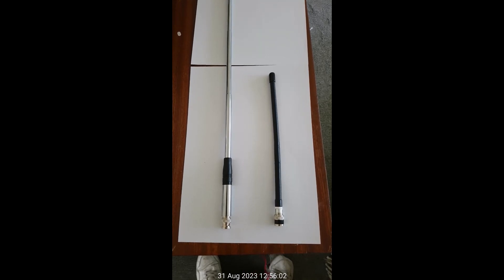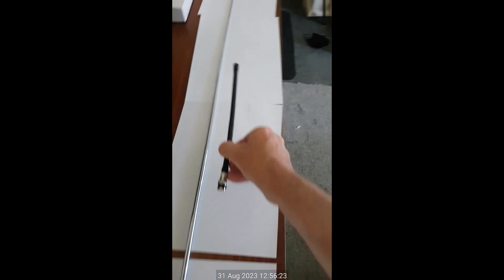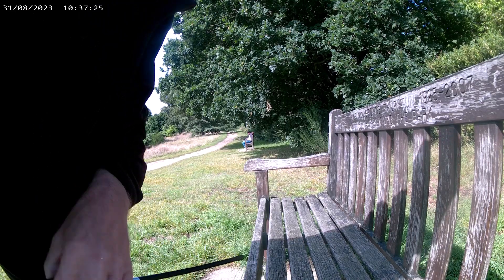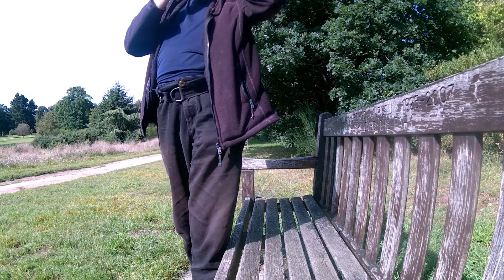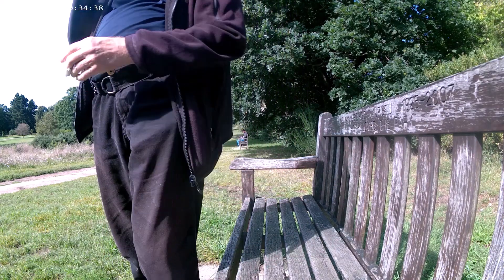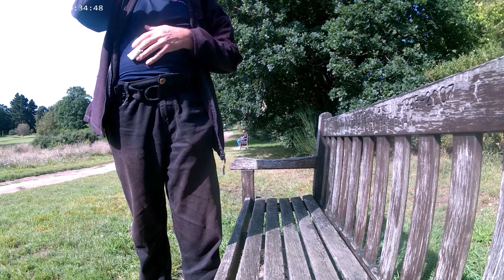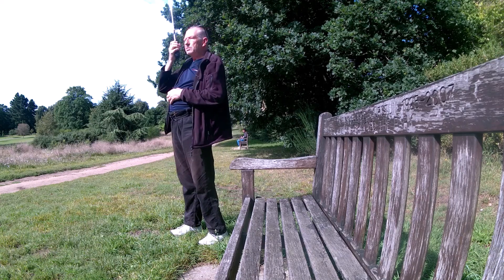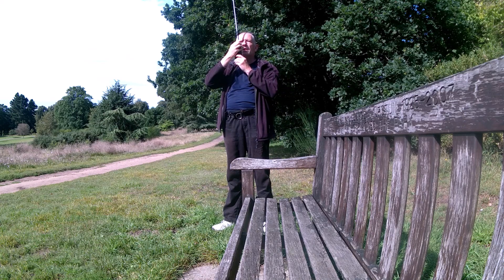thunderpole ANTENNA TESTING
RUBBER DUCK VS TELESCOPIC 2.2 MILES